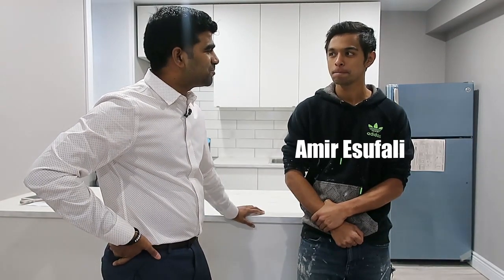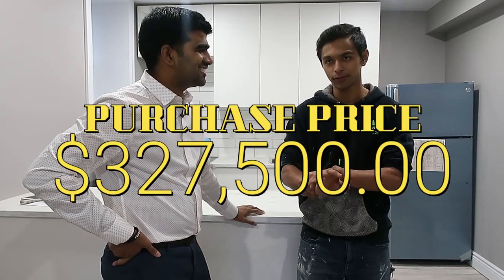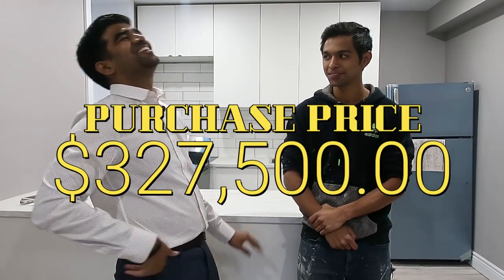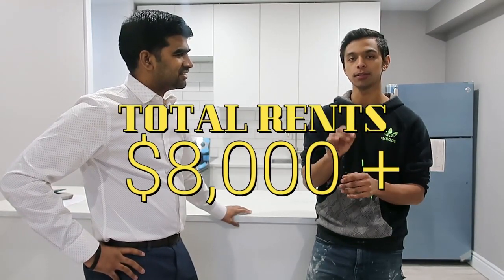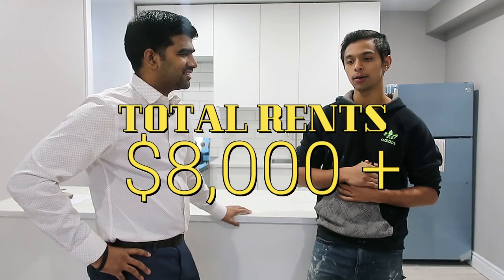REAL LIFE EXAMPLE || Multi Family brrrr strategy Canada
Sit down with a millennial who has gone from broke to 6 rental properties in a few years and currently purchased a rundown multifamily building student rental in Windsor Ontario and redoing it fully from top to bottom by himself and with 2 other employees - it's so fascinating to see how successful millennials think.

To follow my Real Estate Investing/Realtor Journey, interviews with Real Estate Investors and related field experts, and Inspirational videos will be posted every Monday 6 30 PM!

Books
1. Real Estate Investing in Canada: Creating Wealth with the ACRE System
2. Rental Property Investing by Brandon Turner
3. The Real Estate Retirement Plan: An Investment and Lifestyle Solution for Canadians By Simon Giannini

Equipment I use to make my video
1. Camera Canon G7
2. Snow Ball Mic
3. Cable Mic
4. Tripod

Social Media Websites that can help you regarding  Real Estate
(Real Estate Investing Network Canada)

Remember: Formula for Success RAN(do RESEARCH, take ACTIONS and NETWORK with right people)
I'm currently living and Investing in Windsor Ontario Canada